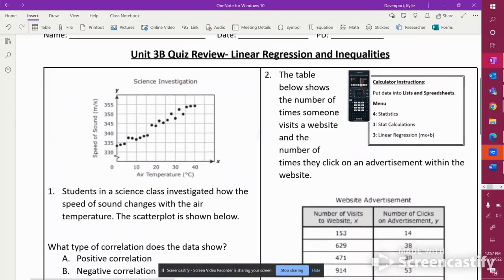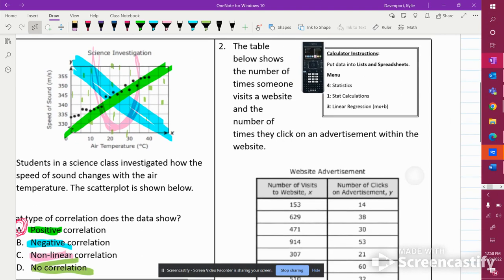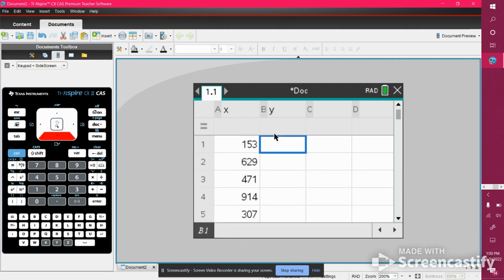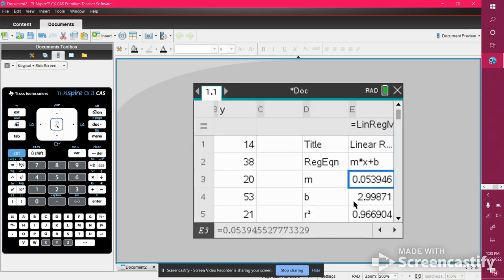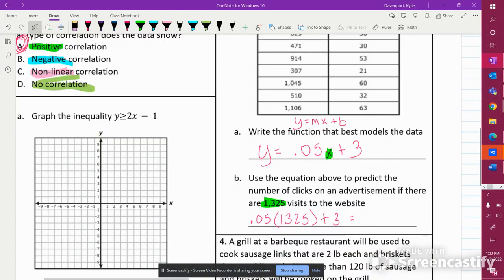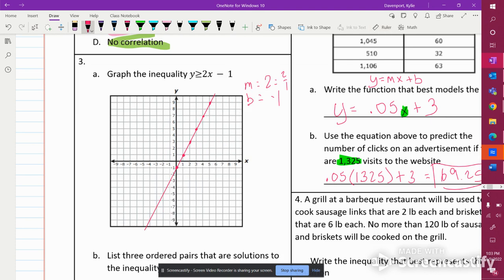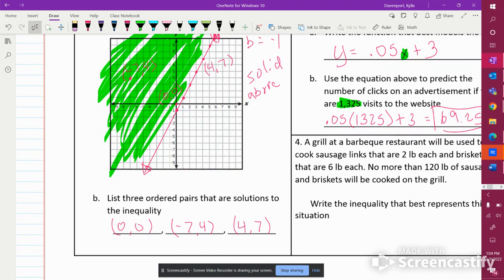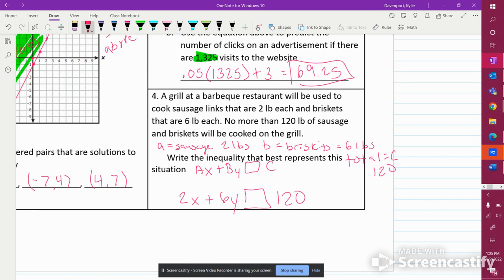REVIEW Unit 3 Quiz Linear Regression and Ineqalities